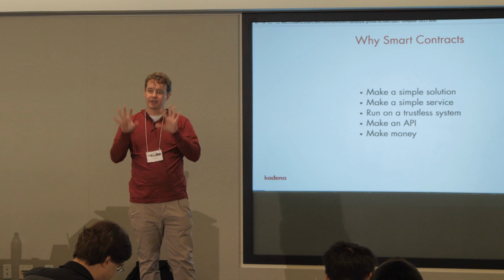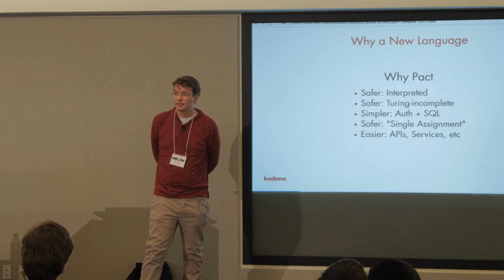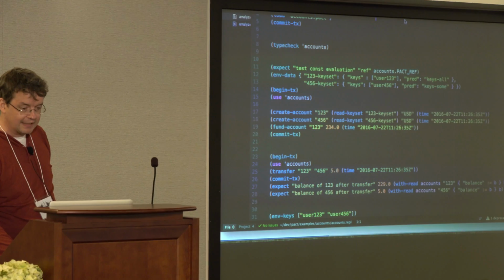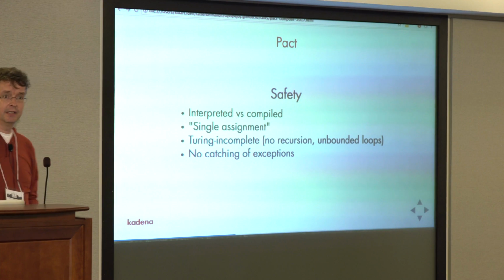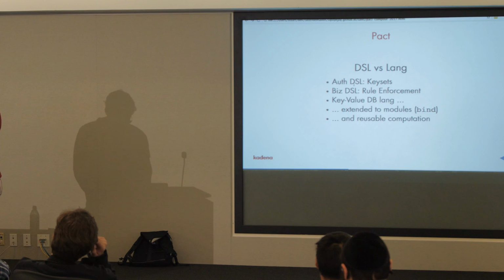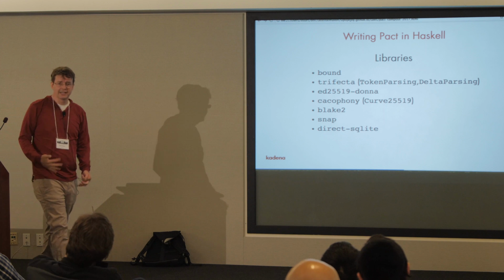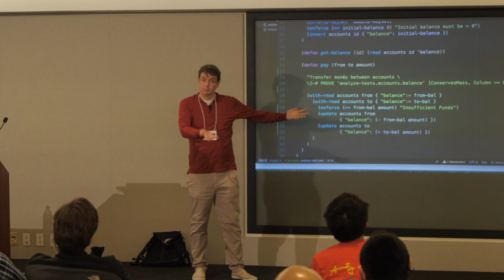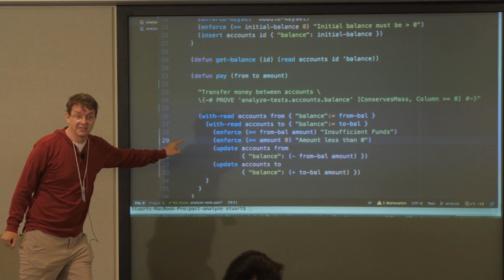Smart Contracts and Formal Verification with Z3 with Pact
Stuart Popejoy
C◦mp◦se :: Conference

We present Pact, a new open-source language for authoring smart contracts, built in Haskell. Smart contract languages like Ethereum’s Solidity have taken a maximalist approach to functionality, in no small part because the slow execution speed of public blockchains emphasizes “feature-rich” transactions that compose multiple invariants into a single transaction. Resulting logic is complex, brittle, and often incorrect. With Pact, a high-performance blockchain ensures that transactions can closely model business invariants, and “fail fast” on invalid cases or retry scenarios. Logic is constrained to Turing-incomplete (terminating) execution and single-assignment (immutable) variables. We discuss the unique hybrid of strict OLTP workload and limited key-value querying needed for blockchain applications, and how this informs Pact’s database model. We also discuss the influence of Bitcoin scripts on Pact’s design as well as its integration of public-key authorization schemes. We demonstrate various Pact smart contracts running both in a standalone interpreter as well as in the ScalableBFT blockchain. Finally, we give a demo of static analysis and verification using the Z3 theorem prover, and show the new development environment with a sample application.